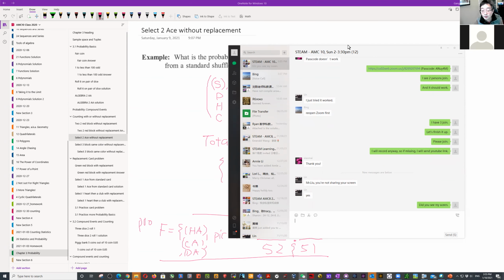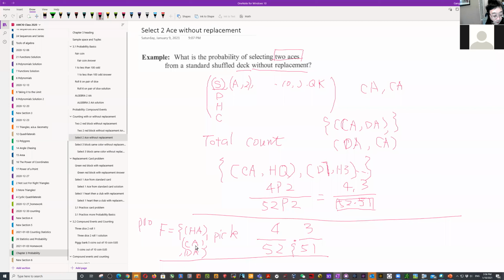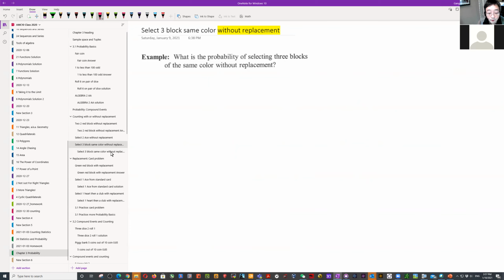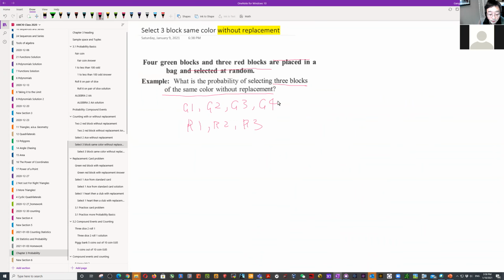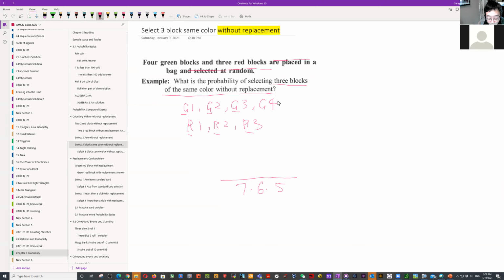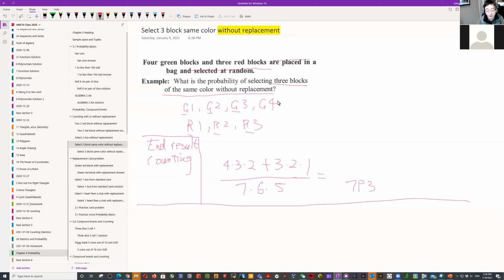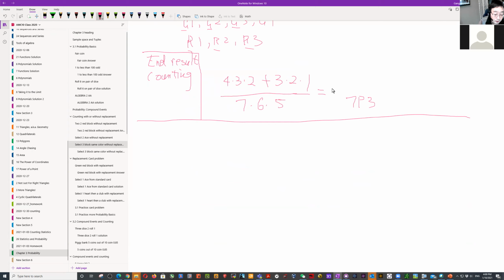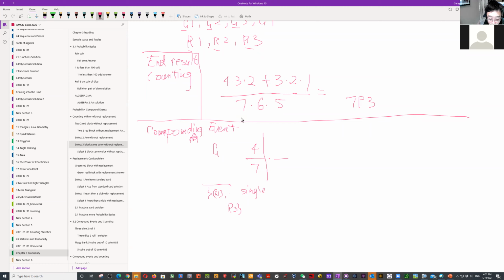2021-01-10 AMC10 Probability into compound probability